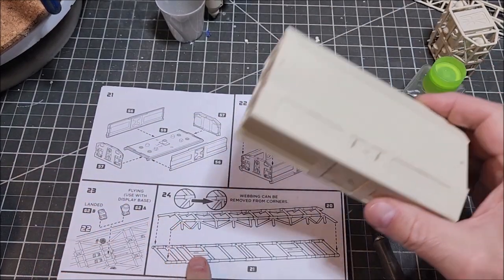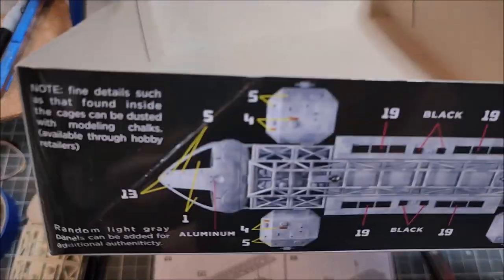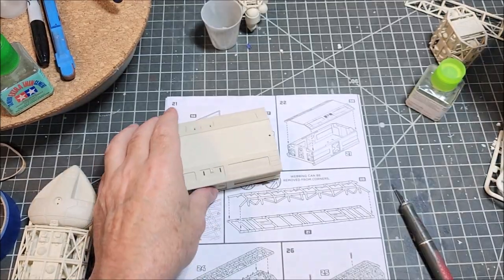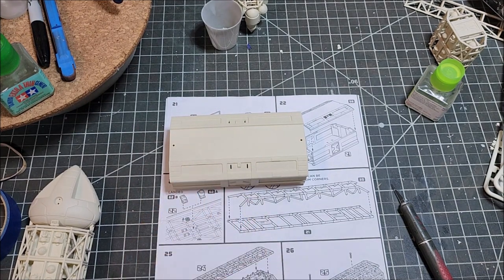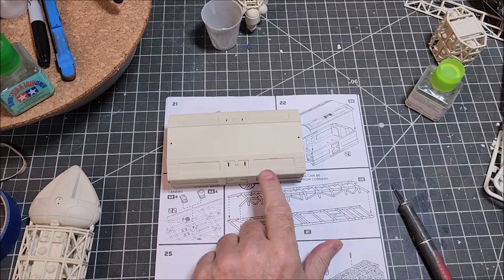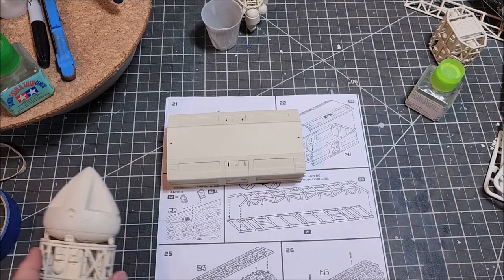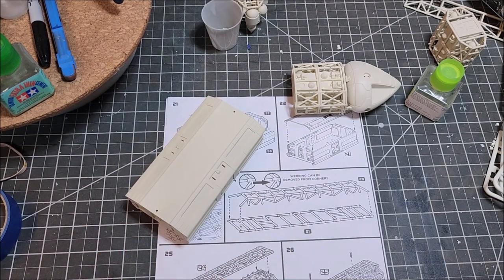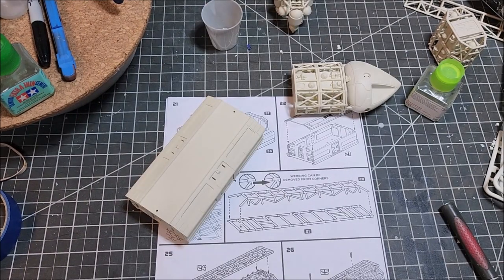Mal's Projects: (2-final) Space 1999 Eagle 1 in 1/72 from Round 2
The next steps and finishing off of the nostalgic build of this 1/72 Eagle transporter.   Finishing the assembly, painting and weathering, calling out the coupla getchas I bumped up against.  Hope you enjoy.